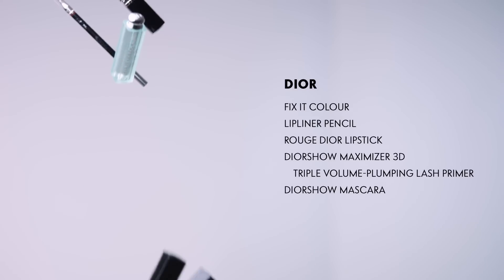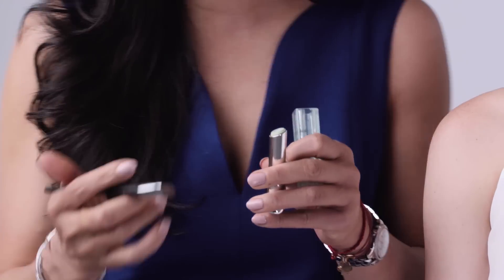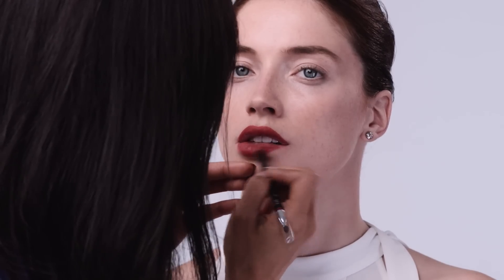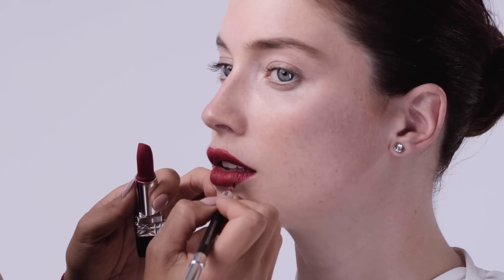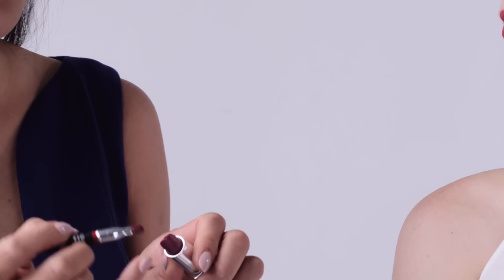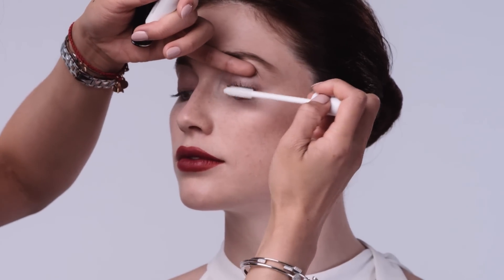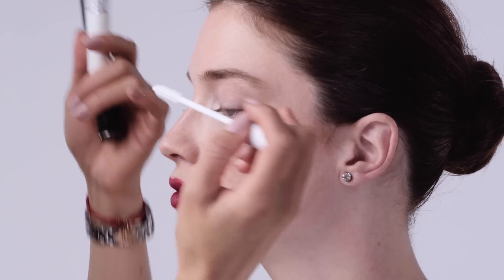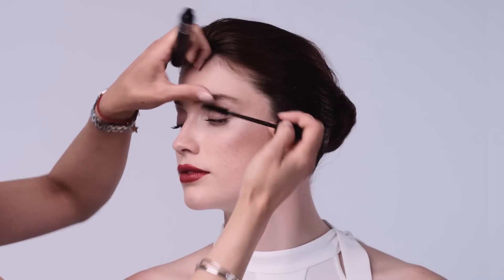Fall Makeup Trends: Lips and Lashes Tutorial by Dior | Neiman Marcus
This Fall, makeup trends are all about lips and lashes. In this Neiman Marcus makeup tutorial, Dior Makeup Artist Thuy Pham shows how to achieve a plump lip and full lashes look for this Fall. Explore Dior makeup products at Neiman Marcus

This Neiman Marcus video is about Fall makeup trends and a lip and lashes makeup tutorial featuring Dior makeup products.